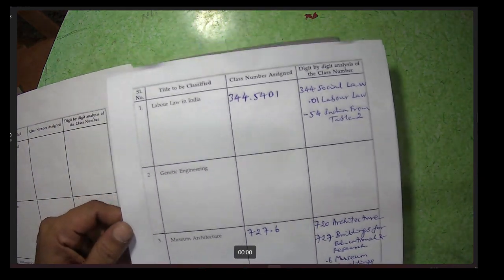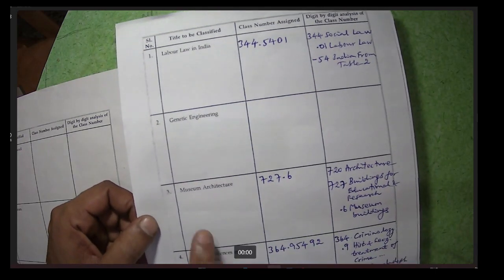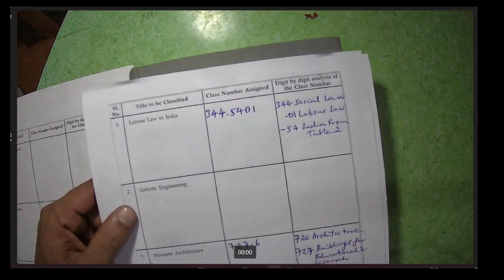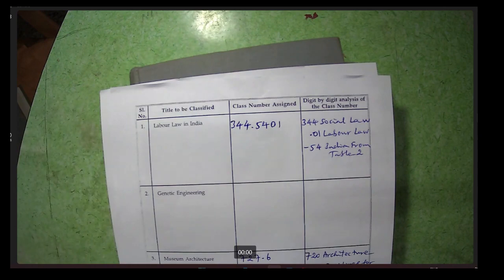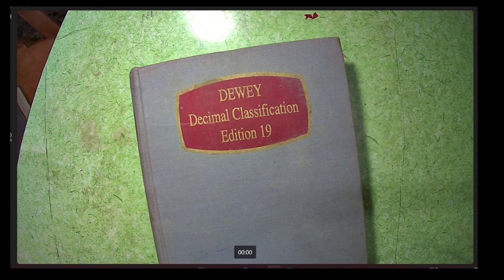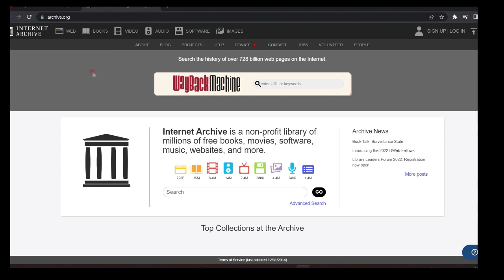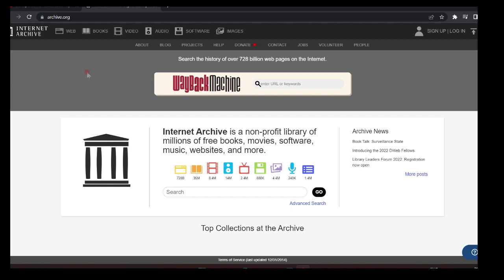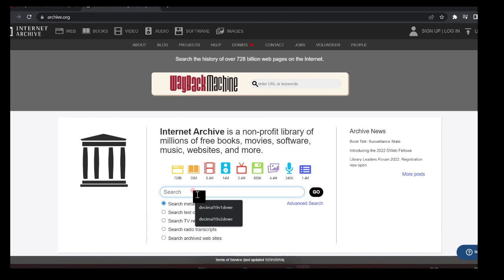DDC Tutorial 1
There will be no audio from 0:34 to 3:00 minutes in the FIRST Video of the playlist. You can watch it with audio in the
Special thanks to Mr.Colin MacLean, Robert Gordon University, Aberdeen for the above video.
Please comment if you find any errors in class numbers.
Accept my apologies for the poor quality. I have prepared it using the available resources within a short period.
My advice to you is that you have to practice number building using Physical DDC Volumes.
You may get access to DDC in IGNOU Study Centers having Library Science Programs, Institutes of Higher Education, National Libraries, District Central Libraries etc.
Through this video you will learn to build a class number using DDC 19th edition.  Examples are taken from the IGNOU Study Material for BLIE-227 and my own examples.
Use this video only for educational use and not for commercial purposes.